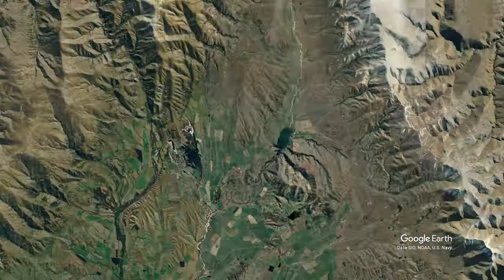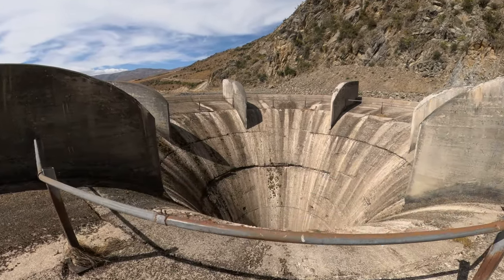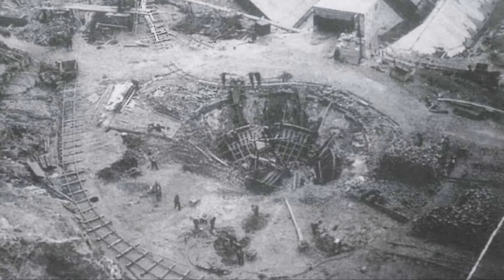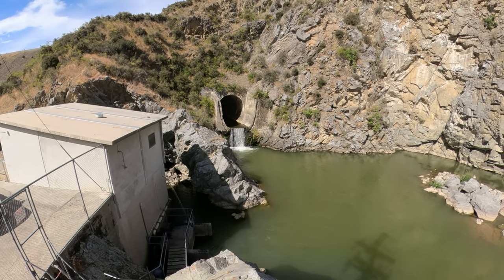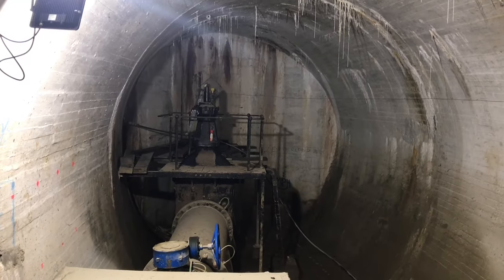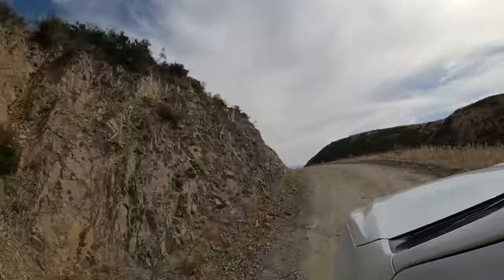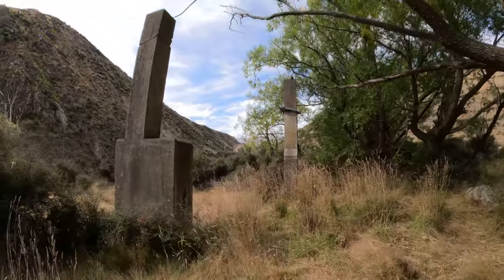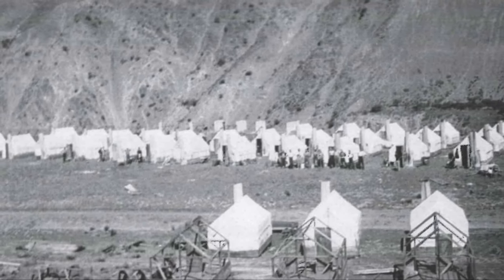Visiting Falls Irrigation Dam, Central Otago (16 Feb 2023)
Visit to Falls Irrigation Dam in Central Otago, New Zealand located north of the township of St Bathans.  Built in the 1930s at the height of the Great Depression, Falls Dam is an impressive engineering structure and located in remote and stunning scenery with dramatic seasonal contrasts.  Special thanks to Simon in Pioneer Energy for making this happen and supplying the winter photos and video footage.